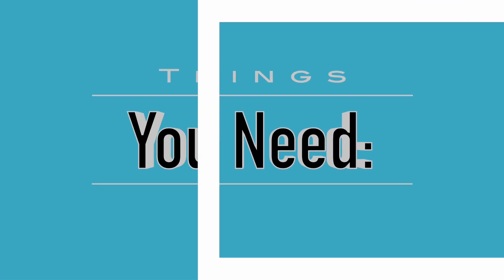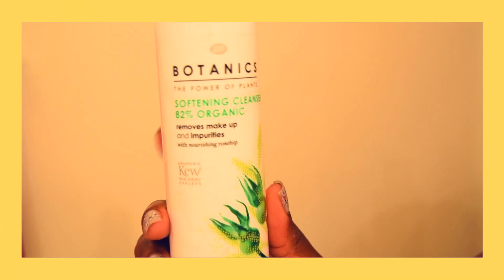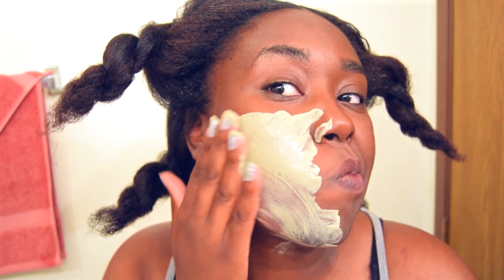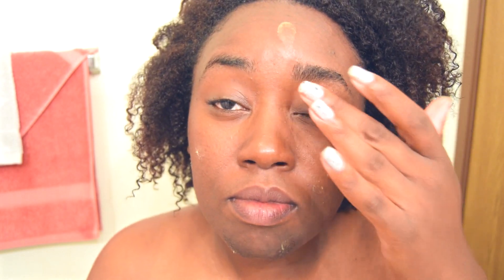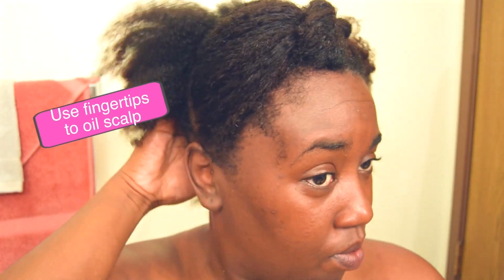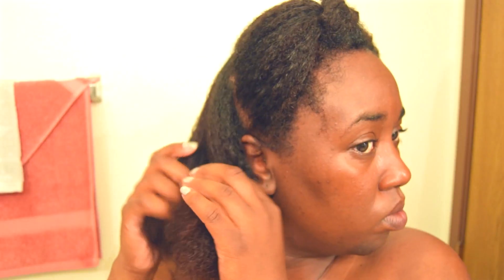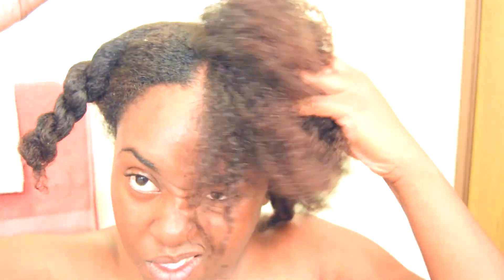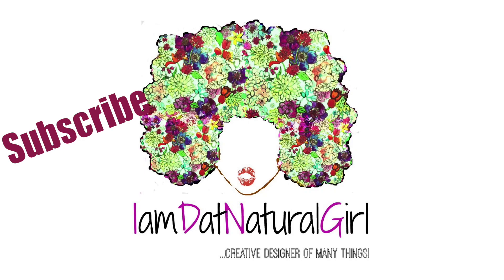DIY Detox Face & Hair Mask Recipe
I'm getting you all ready with this DIY Detox Face & Hair Mask Recipe.  It's great at times detox the skin and the hair to release toxins that may be trapped.  I like to do this periodically throughout the year or whenever I feel I may need it.  I also share a few steps on how to lock moisture back into the hair.

~My last vid, check it out here

Check out IDNK (IamDatNaturalKid)